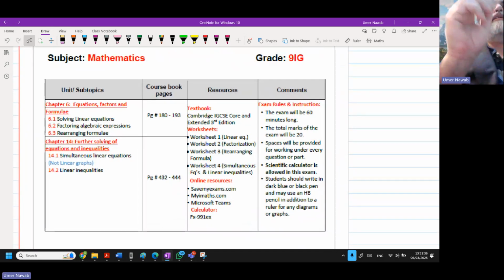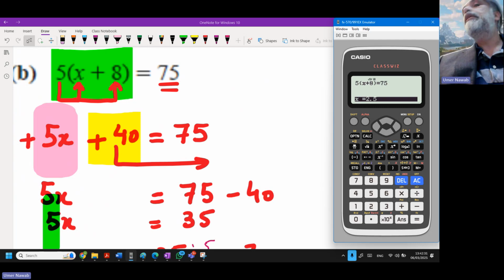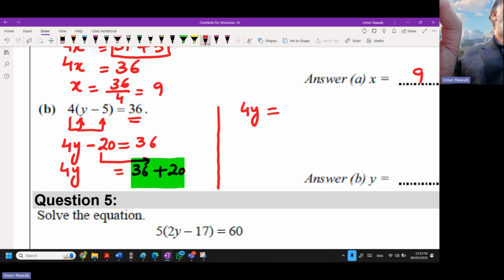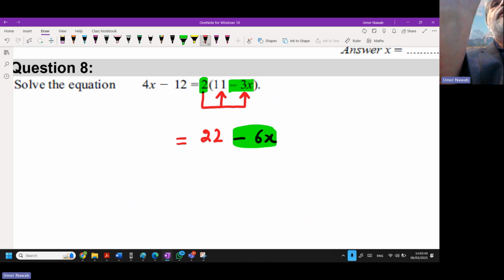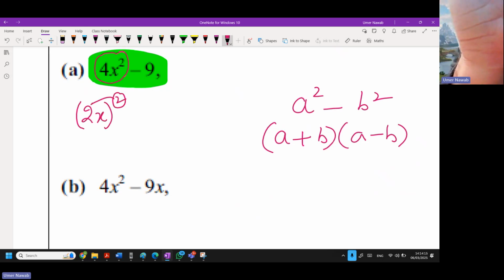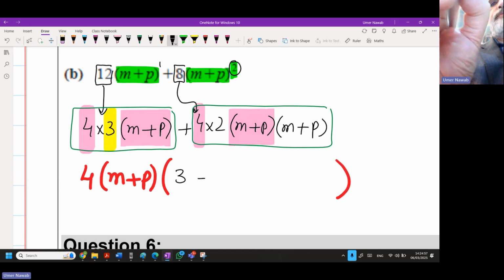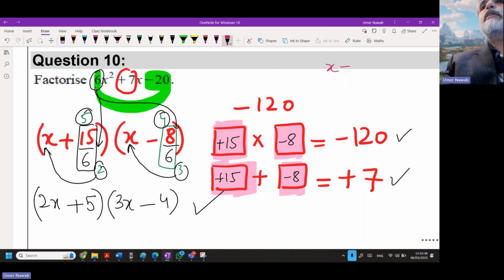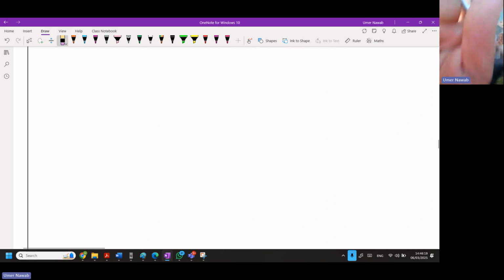9IG Revision Video IGCSE Mid Term 2 (Video 1) Linear equation, factorization, Rearranging formulae